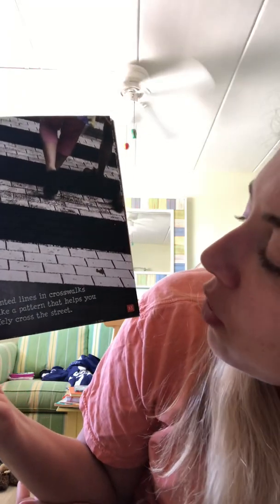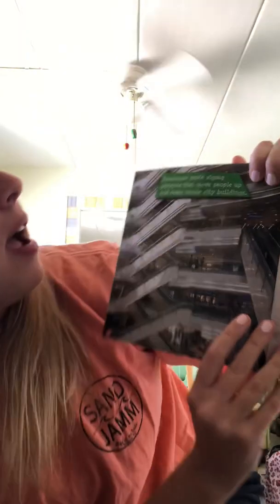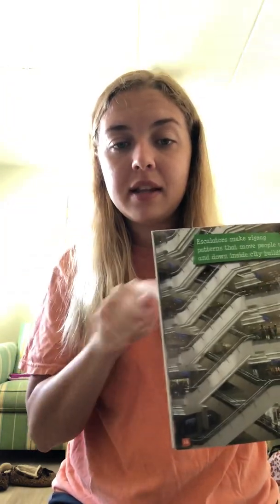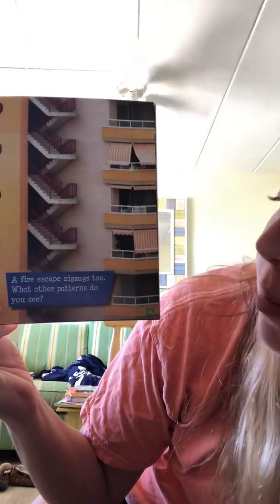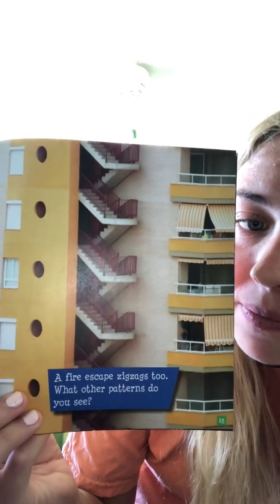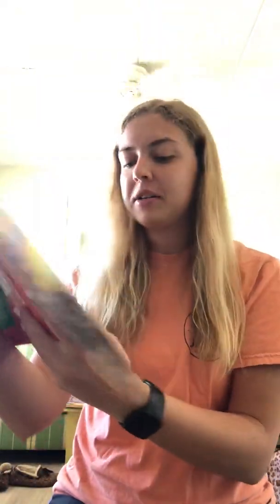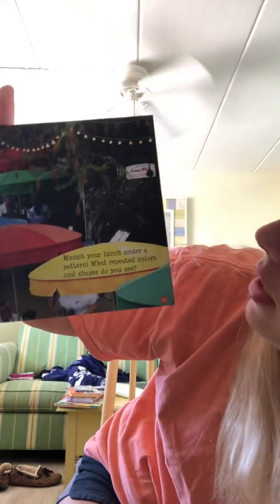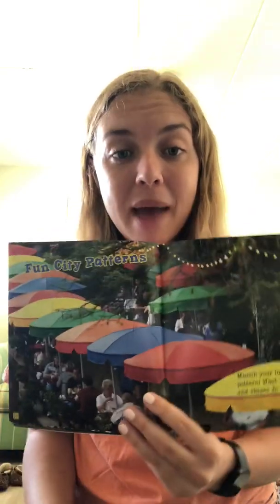City Patterns Read Aloud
23: Demonstrates knowledge of patterns

Book by Nathan Olson

Briya GA